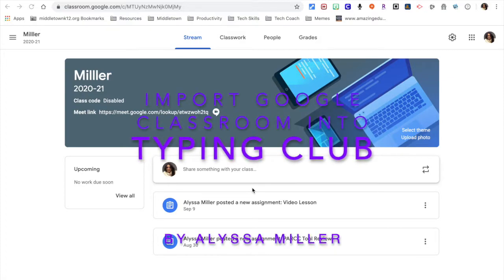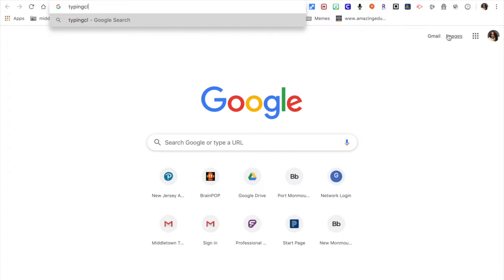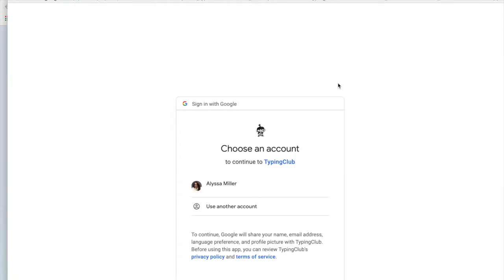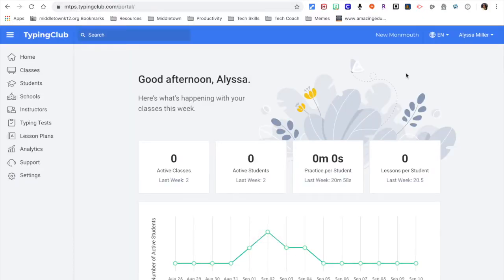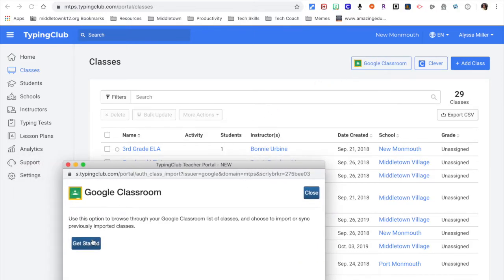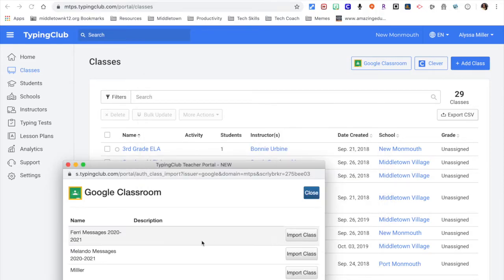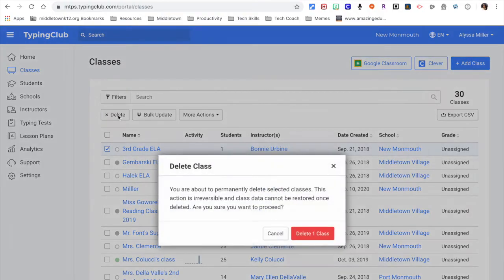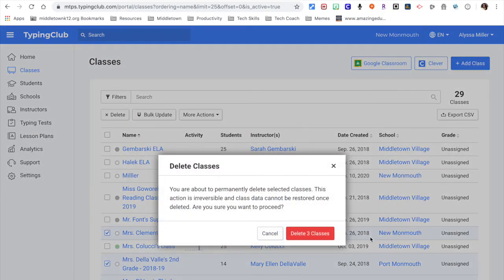How to set up Typing Club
In this video I demonstrate how to import your Google Classroom into Typing Club.